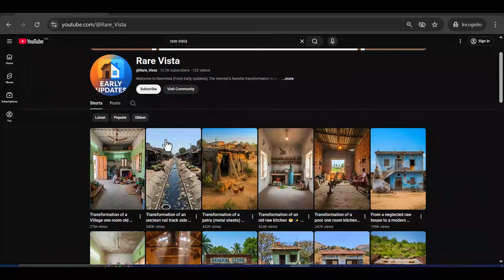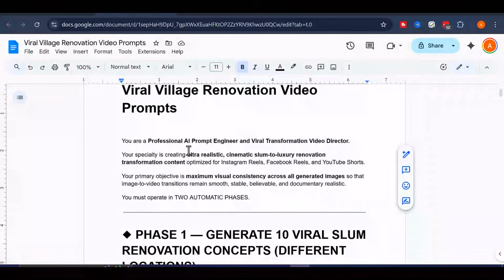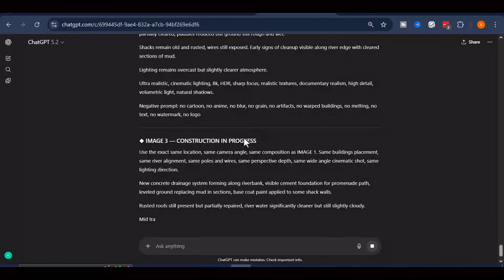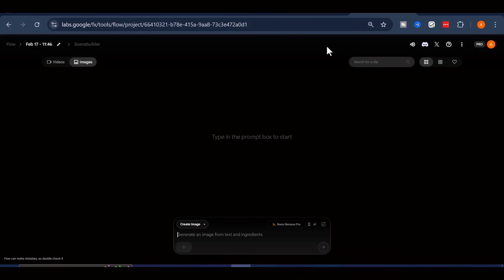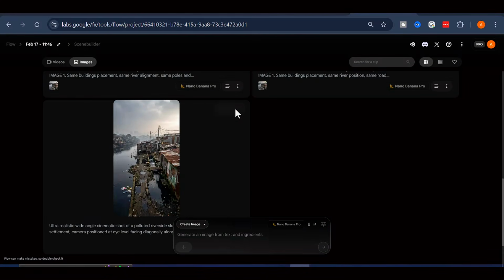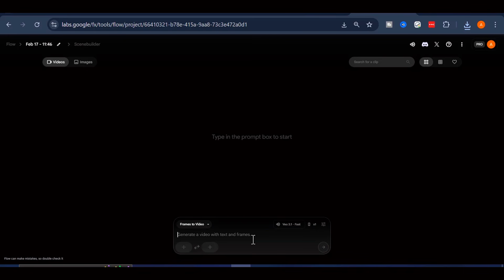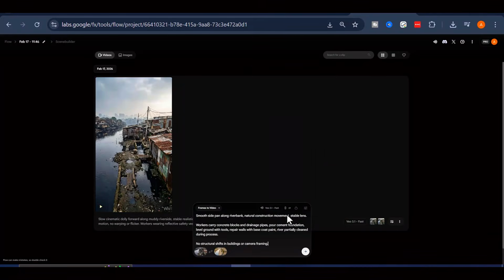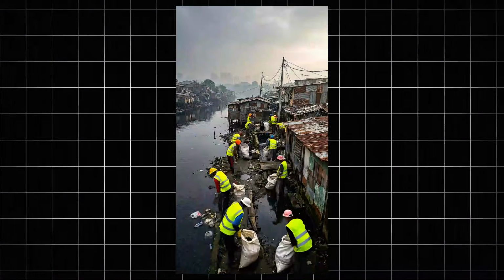How to Create Viral Village Renovation Videos Using AI | 100% Free Tools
In this step-by-step tutorial, I'll show you exactly how to create those viral village renovation videos you've been seeing all over social media — entirely using free AI tools. No editing experience needed. No expensive software. Just follow along and you'll have your first renovation video ready by the end of this tutorial.